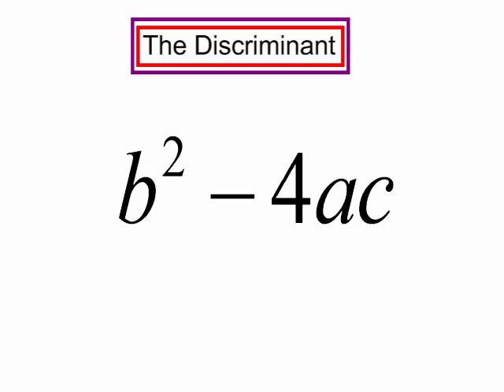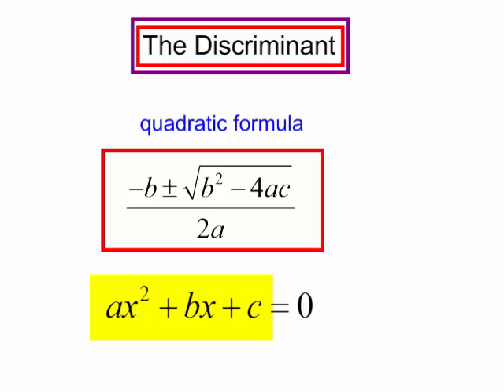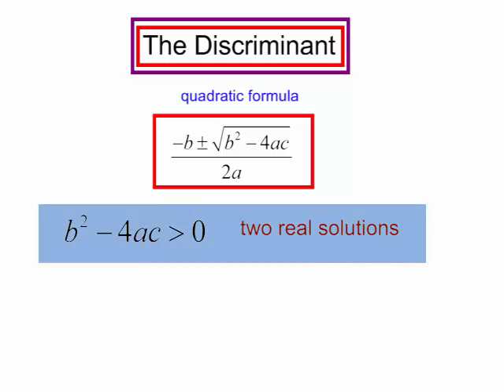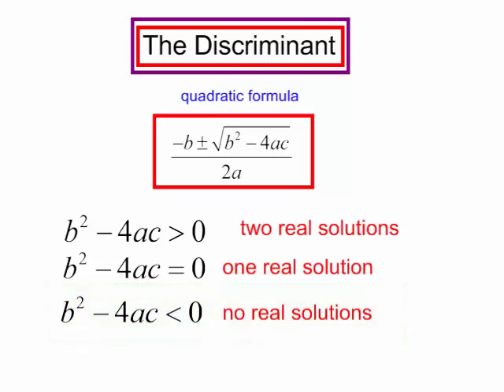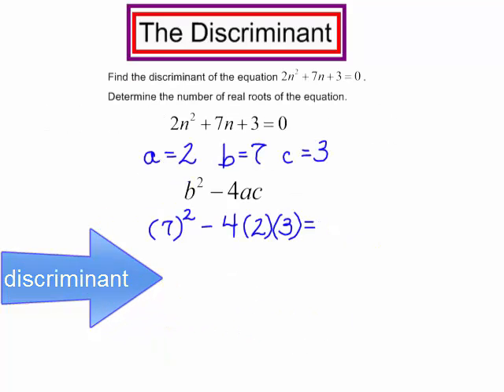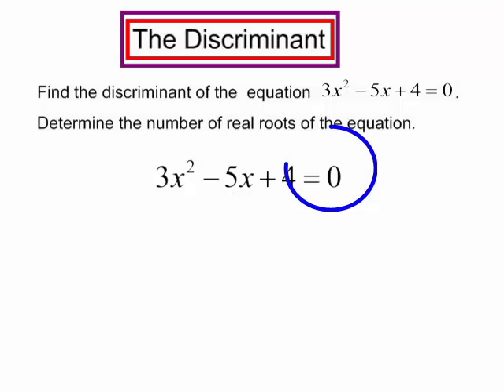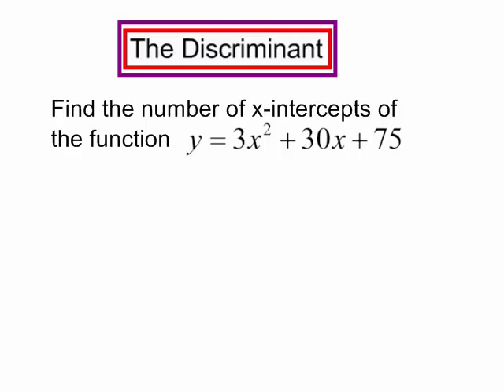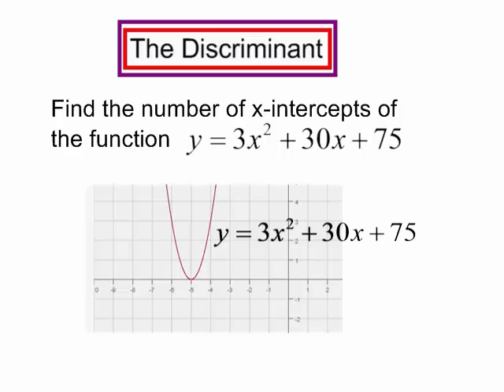Discriminant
We will learn about the discriminant.  We will also  find the discriminant and determine the number of real solutions of a quadratic equation.